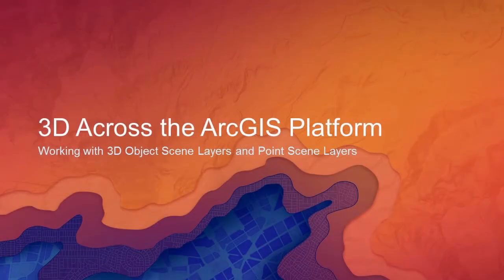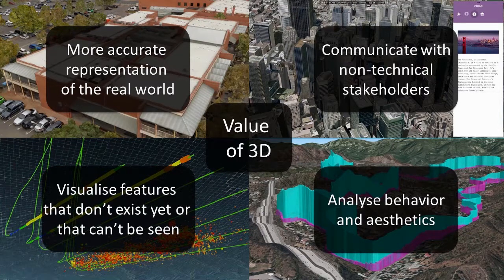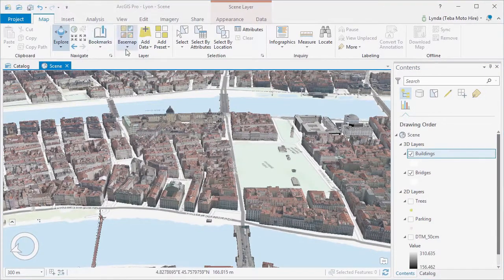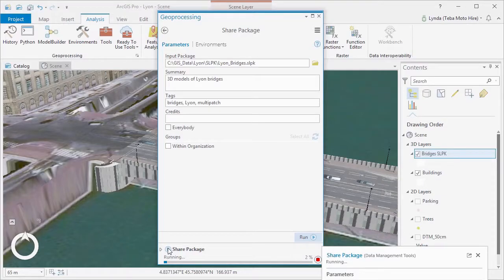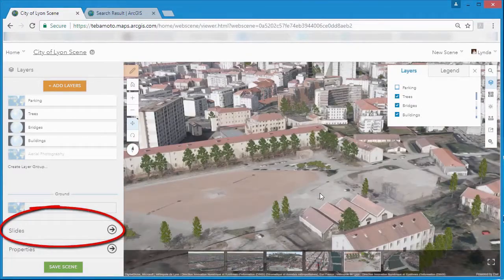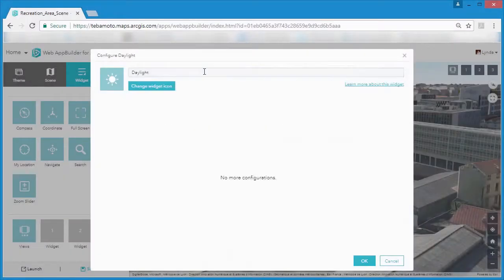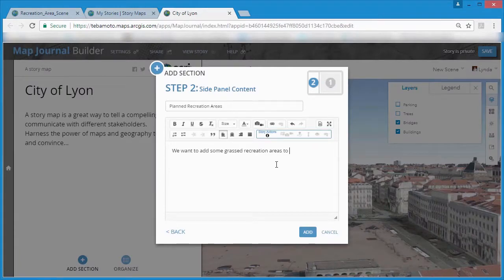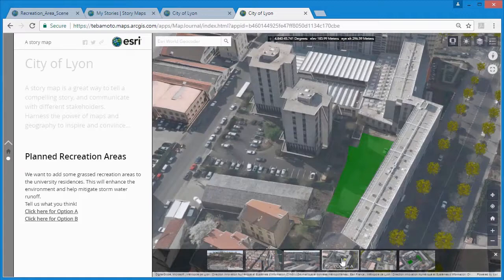Introduction to Point Cloud Scene Layers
See how to publish data as I3S point cloud scene layers for fast display of billions of points in web and desktop GIS experiences.